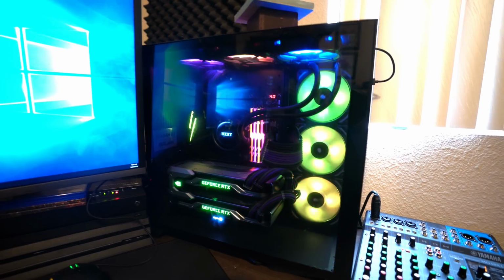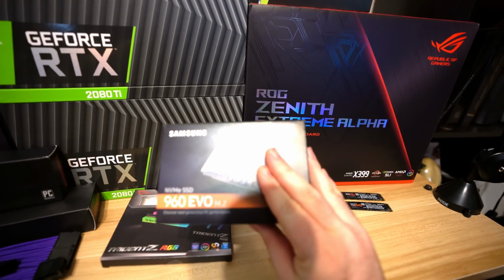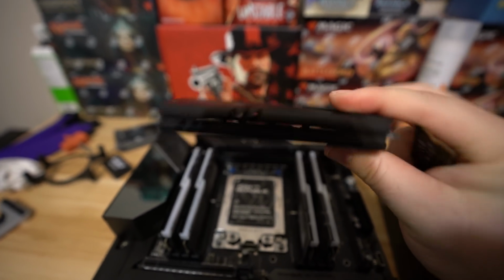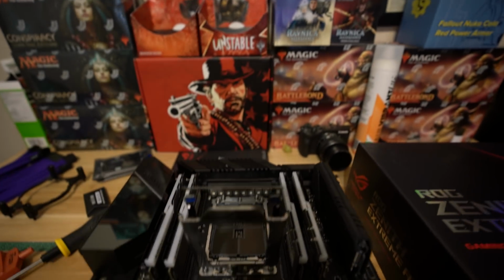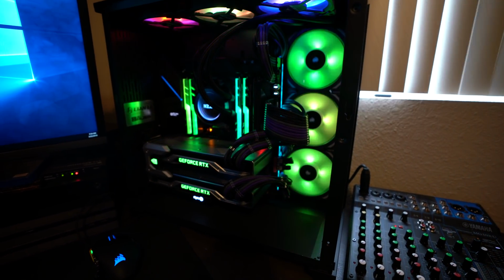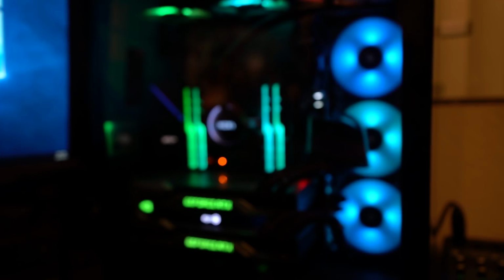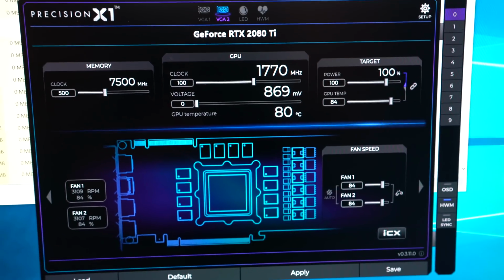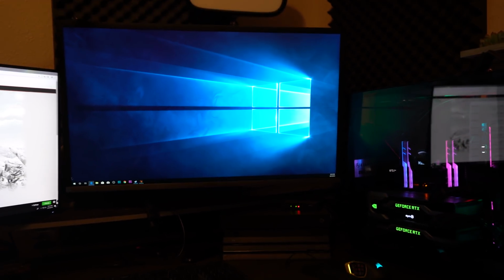New Insane Threadripper 2950X Gaming PC Build RTX 2080TI SLI